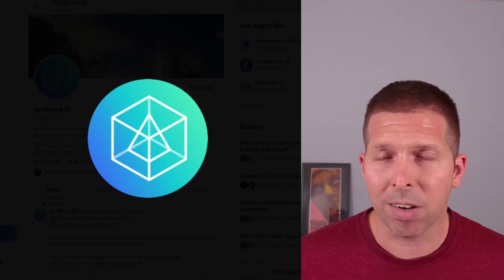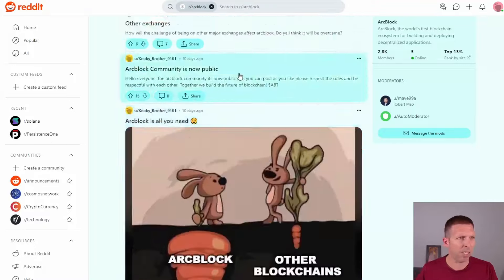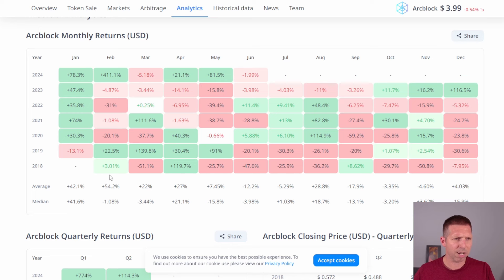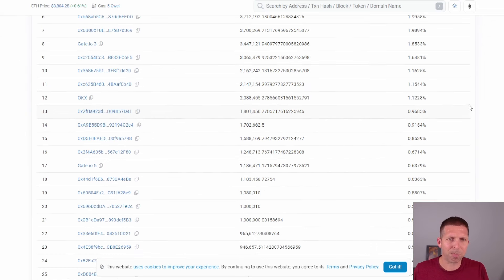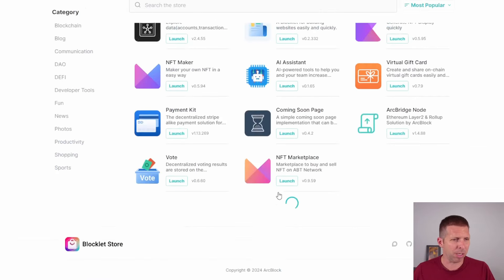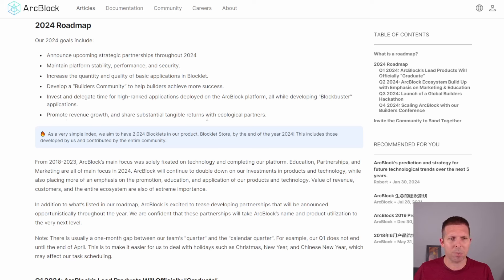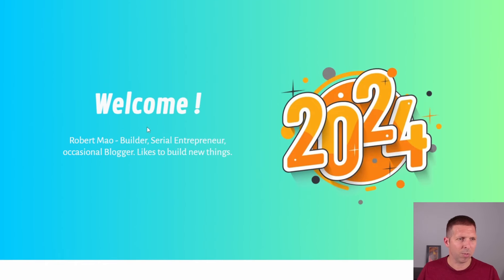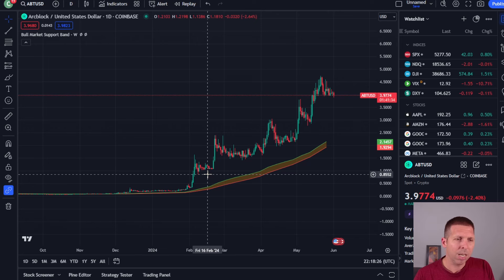Arcblock $ABT Review - Shill Free | Insane Recent Gains(4,000%+) But Is It A Buy?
ArcBlock Crypto ($ABT) research video.  Learn about the project, team, price action, if it's a good investment, and my thoughts.

CHAPTERS
0:00 Introduction
0:53 ArcBlock Explained, Site, Socials
3:57 $ABT Charts, Price Action, Tokenomics, Circulating Supply
8:49 Etherscan - Holder/Wallet Distribution
10:47 Markets
11:05 White Paper
12:53 ArcBlock Store Stats
14:54 Original & Current Roadmaps
17:34 ABT Team
21:20 Youtube Videos - All Shilling
23:10 ABT Trading View Chart/Predictions/Thoughts
28:26 Conclusion